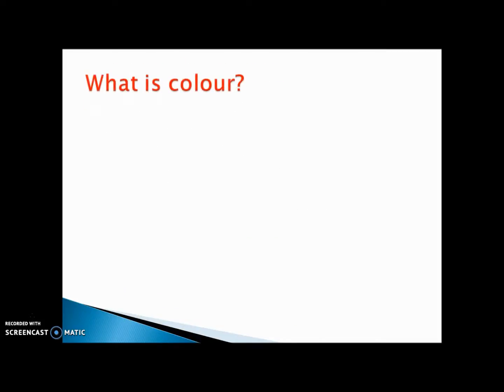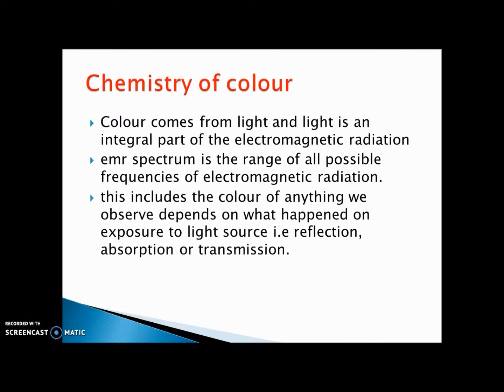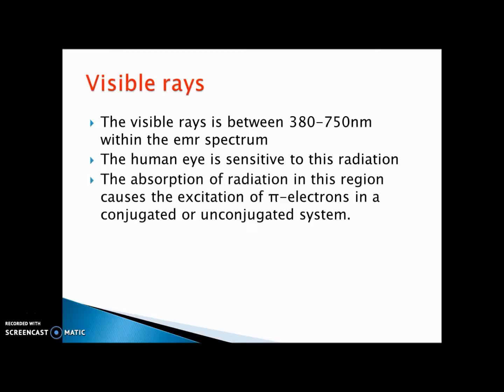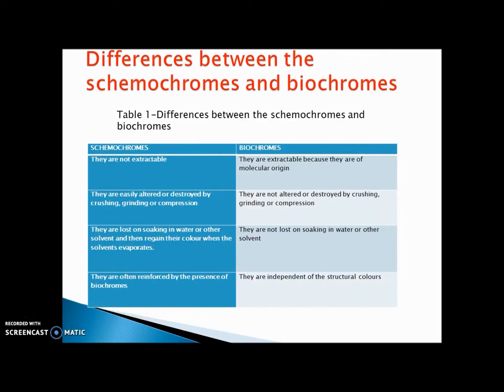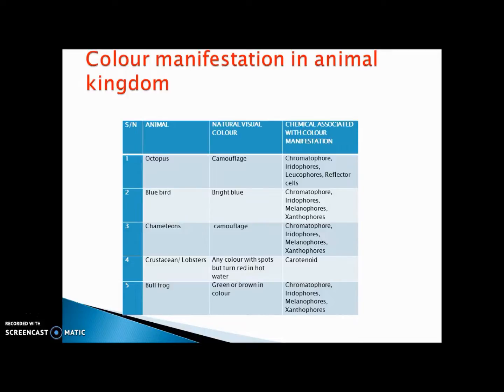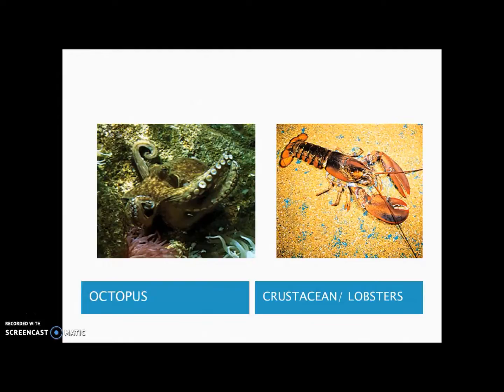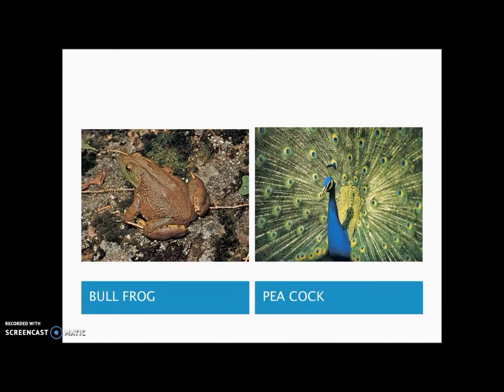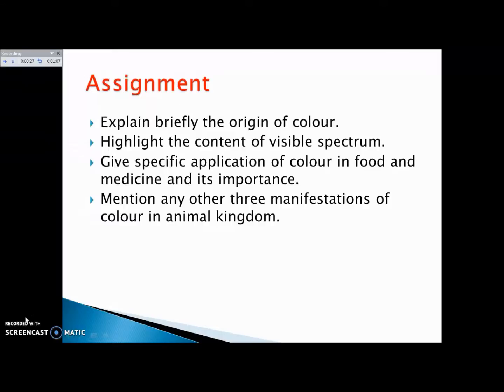Colour and its constitution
Colour Chemistry